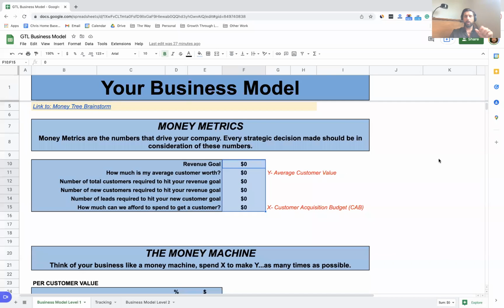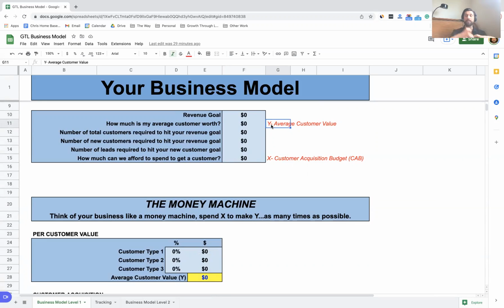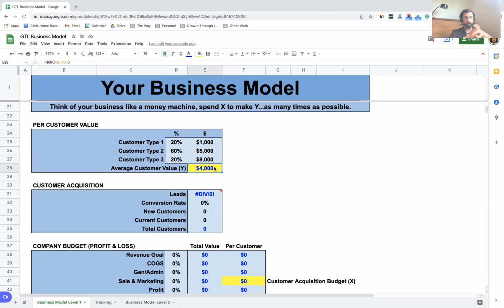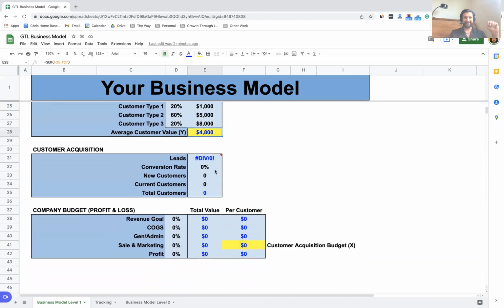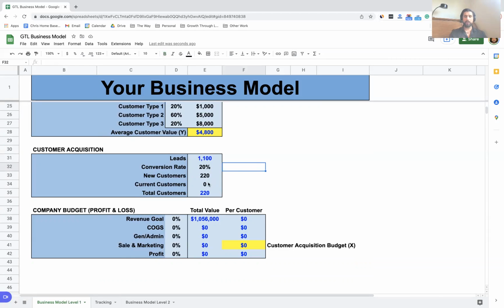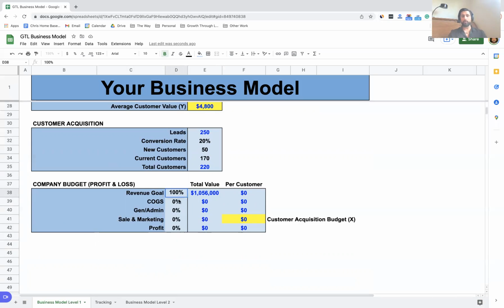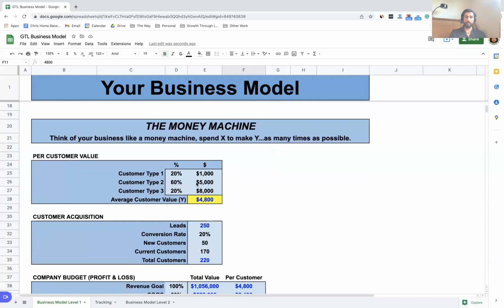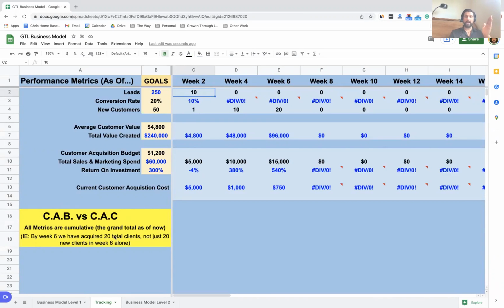Business Modeling Level 1